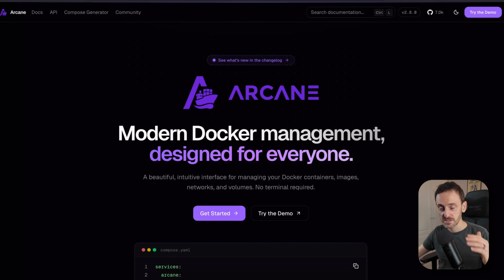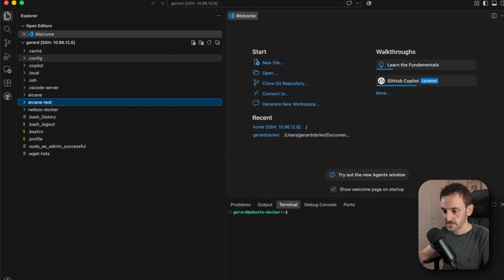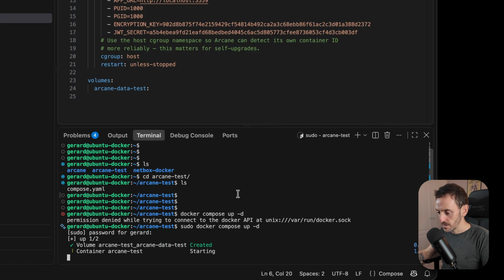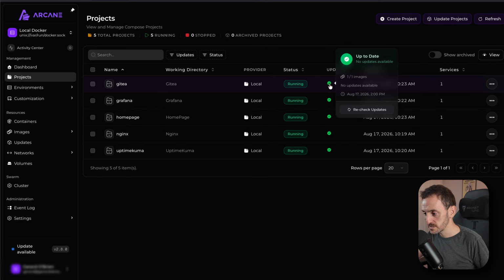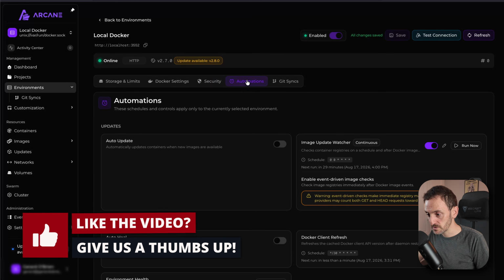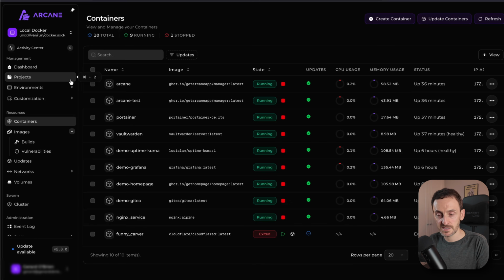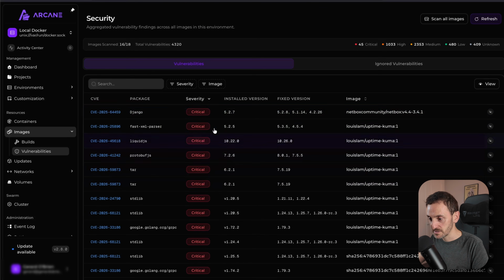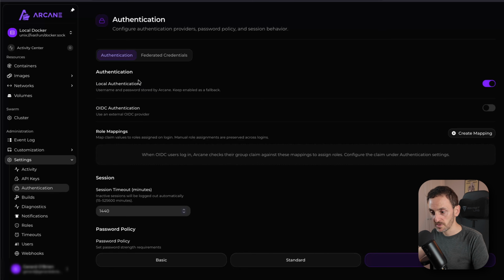Is this the ULTIMATE Docker Manager?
I've started looking around to find the best docker manager!! This one is so high on the list!!

If you struggle with the command line for basic Docker tasks, this walk through of Arcane will show you a more visual way to manage your environment. We walk through the interface, focusing on how it organizes your images, volumes, and Git repositories without needing to memorize complex terminal commands.

TIMESTAMPS:

0:00   Intro
0:45   Install
4:35   Dashboard
5:59   Projects
7:06   Environments
8:46   Customization
9:44   Containers and Images
12:41   Updates, networks and volumes
14:30   Outro